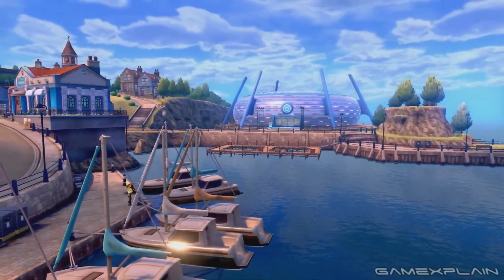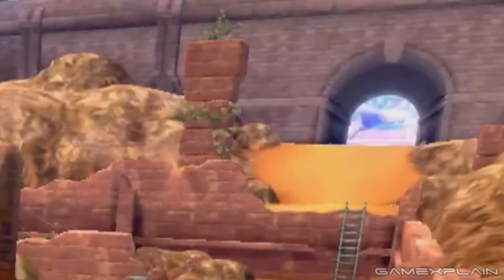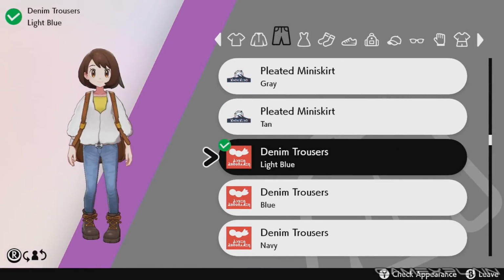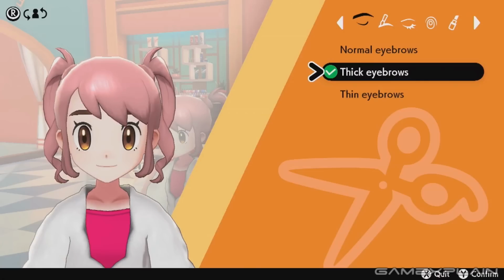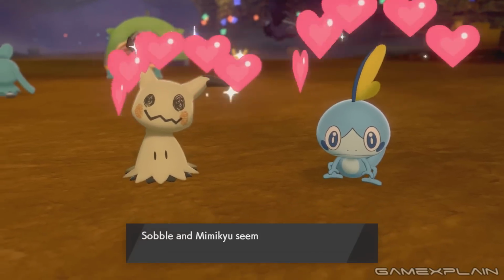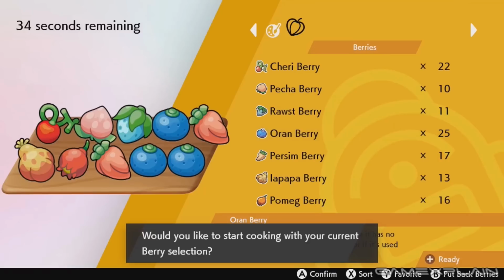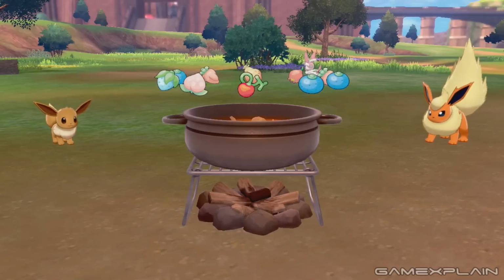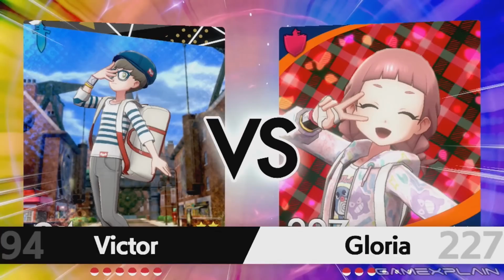Pokémon Sword & Shield ANALYSIS - Direct Gameplay + Pokémon Camp Trailer (Secrets & Hidden Details)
The latest Nintendo Direct showed off new features in Pokémon Sword & Shield including Pokémon Camp, making Curry, character customization, and new Pokémon! We take a closer look at all of this plus the possible teases of other new Pokémon in our latest analysis!